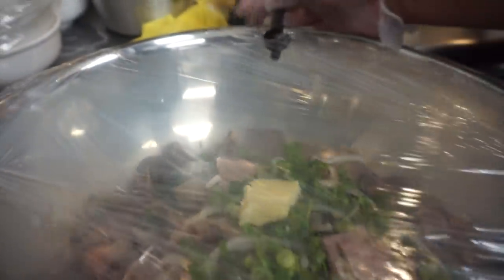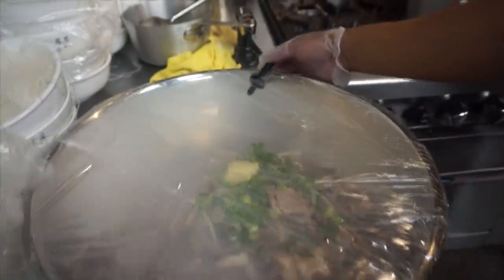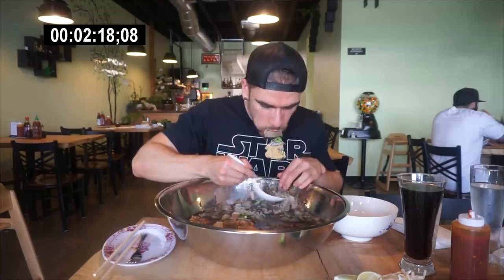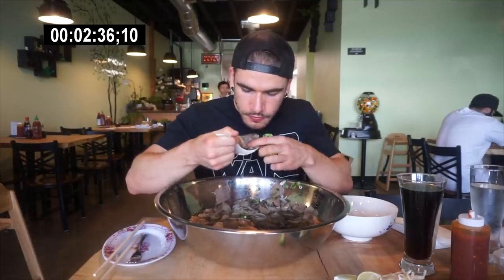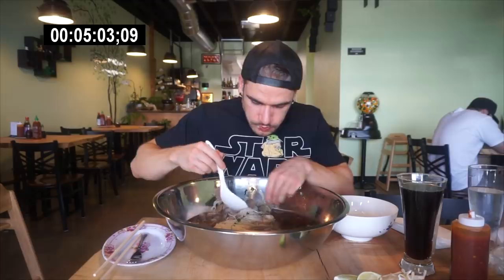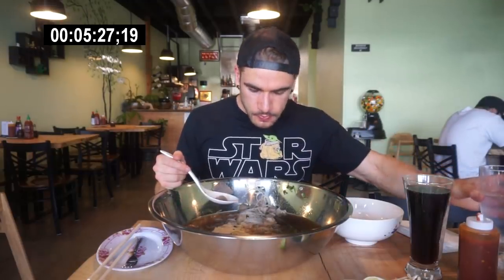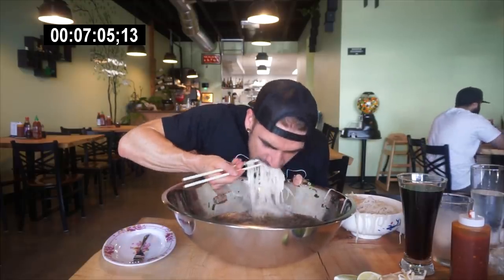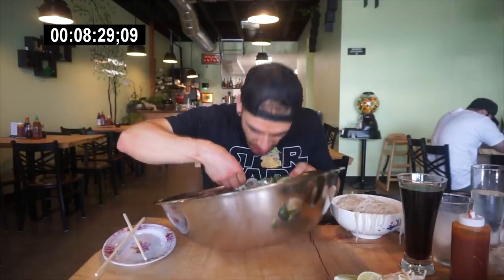$250 UNDEFEATED PHO CHALLENGE | Giant Pho In Washington | Man Vs Food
That is a huge bowl of Pho! Today we are taking on this giant pho challenge at My Ma Dim Sum in Yakima. Challenges have 1 hour to complete the big bowl to get the meal for free and $250. The meal costs $25 and features a whole bunch of meats like brisket, tripe, meat balls, lots of noodles and broth!

MY WEBSITE & TRAVEL SCHEDULE:
JOELEATS.COM

SEND ME STUFF :
Joel Hansen
RPO DUNDURN
HAMILTON ON L8P 0B5